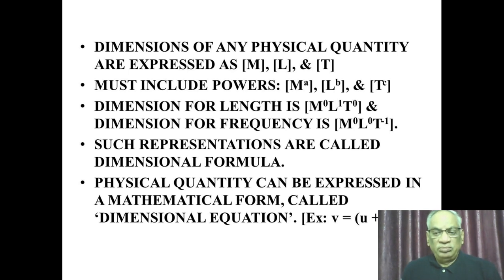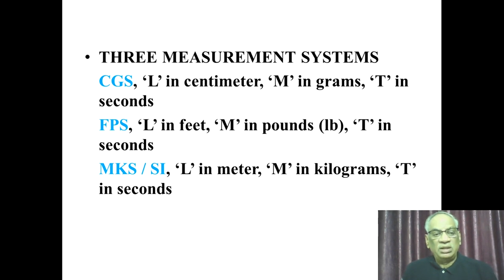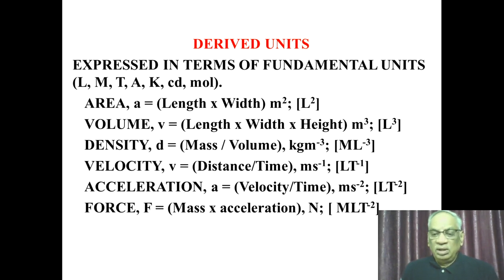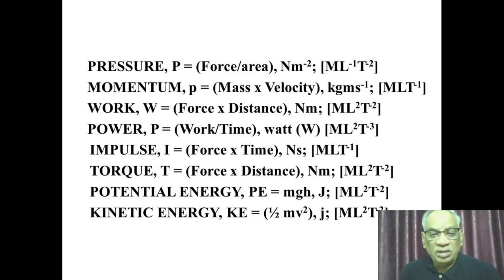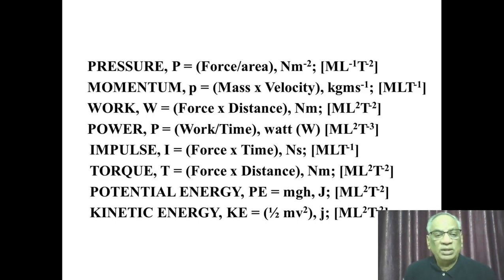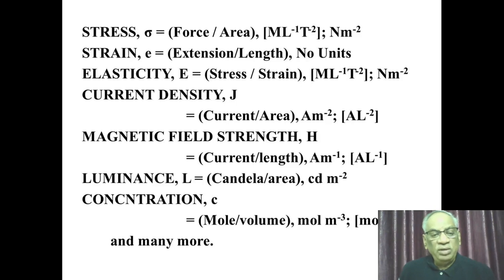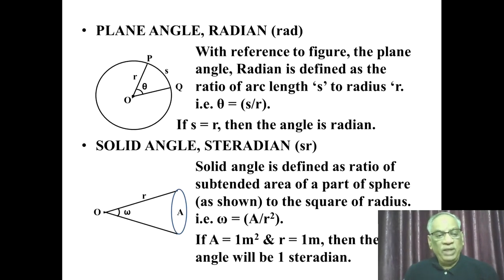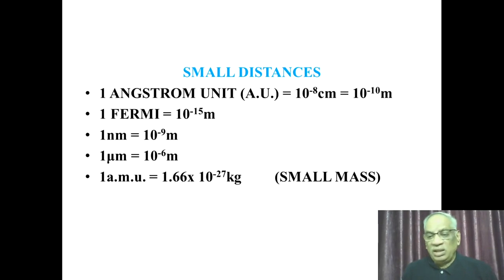Derived & Supplementary units & Dimensions talk 13 Apr 2023